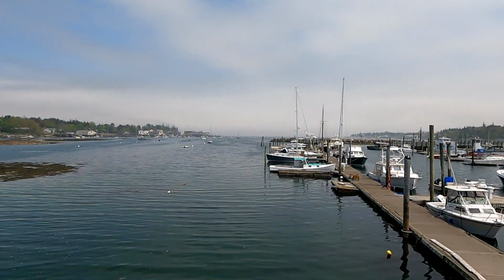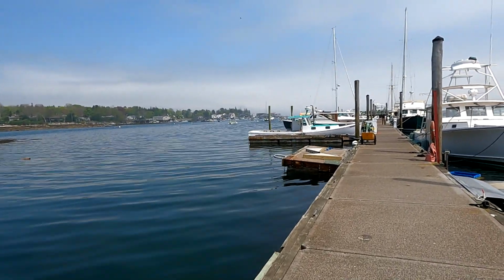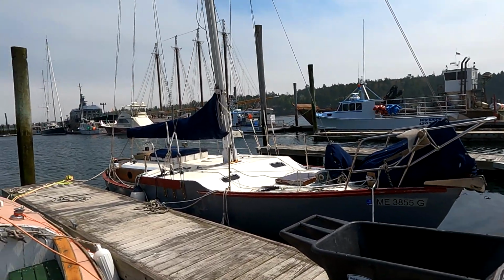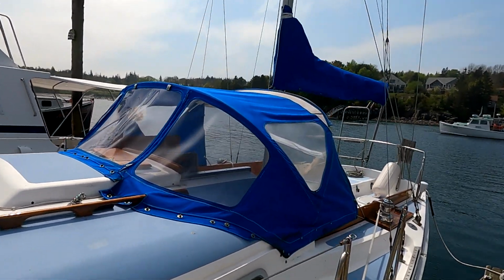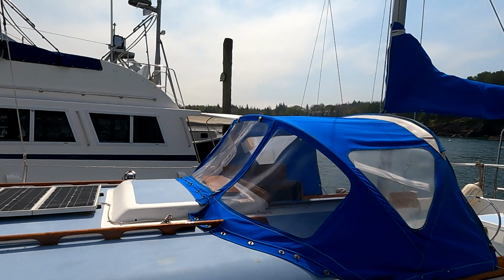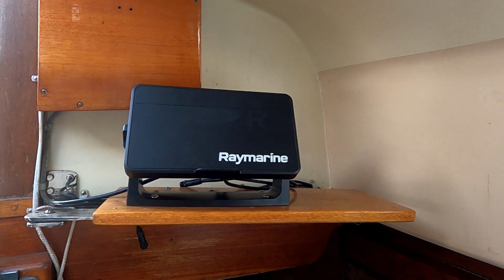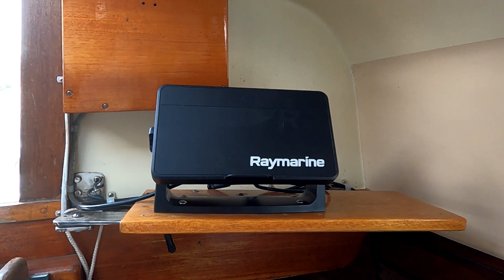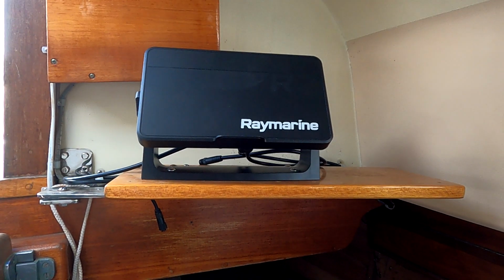S/V Seaquestor - 2022 Summer Projects (so far)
A short video in which I outline my two current boat projects.  I am sure there will be more.